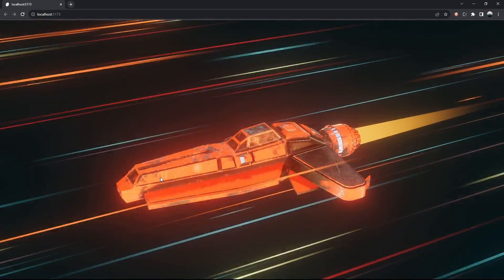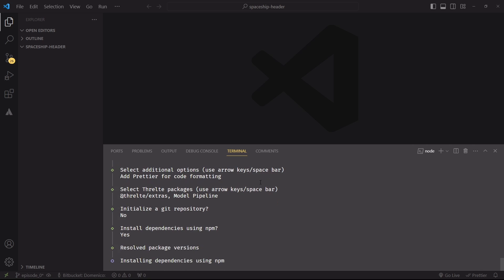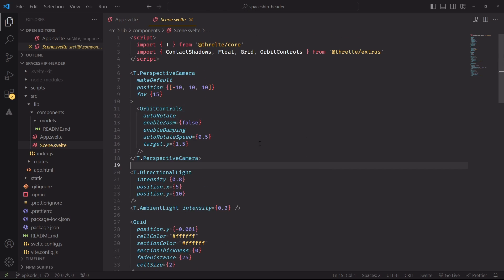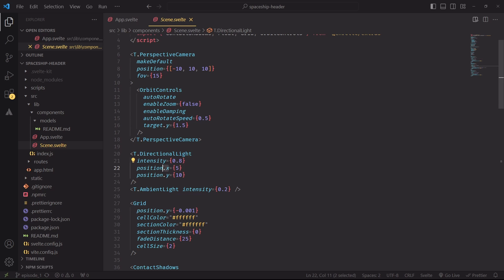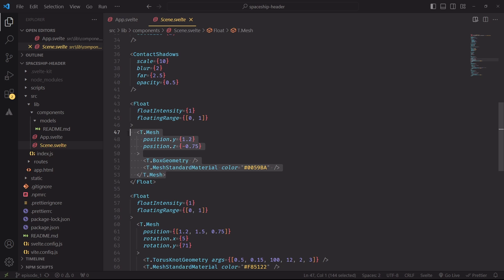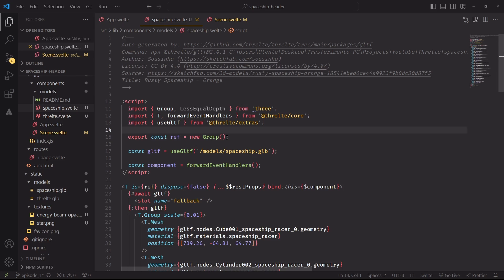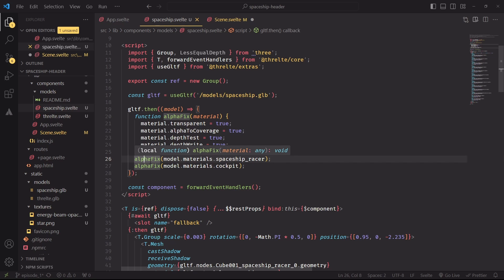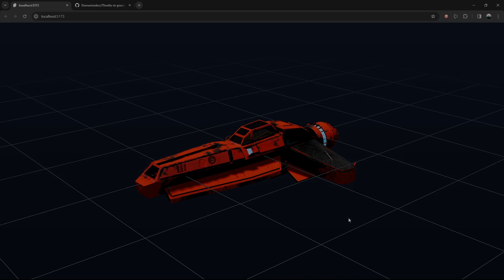Getting Started with Threlte: Animating a Spaceship in Three.js and Svelte - Part 1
What's up youtube! I'm back with a small Threlte project, where we'll introduce this amazing library by building an animated spaceship that reacts to your mouse movement, we're also going to explore the most important hooks of this wonderful library and learn all the ins and outs of how to combine svelte with threejs. This first part of the tutorial will focus on setting up the project, exploring the basics of threlte, and load onto the scene new models

Timestamps:
00:00 - Introduction
00:47 - Project setup
02:05 - Introducing Threlte's Canvas
02:35 - T notation
04:10 - Grid, Float, ContactShadows
05:18 - Creating the spaceship model
07:47 - Conclusion

Try it on your browser (it will take a while to fully download)